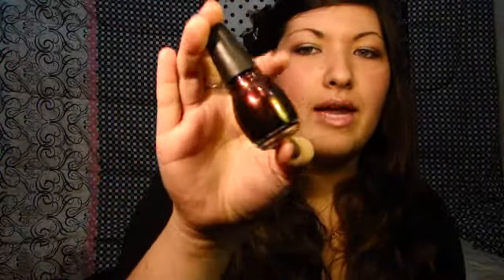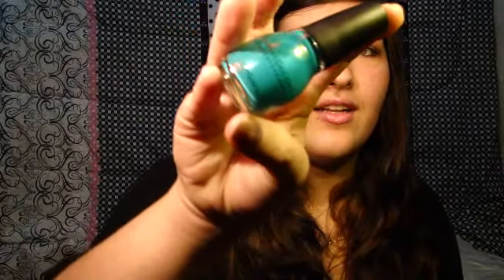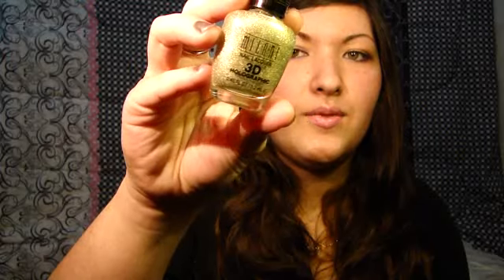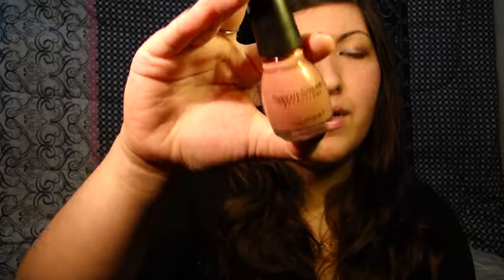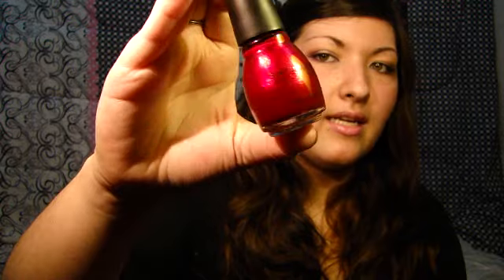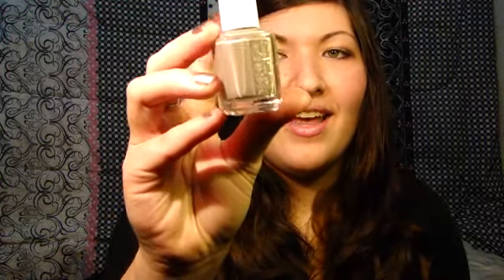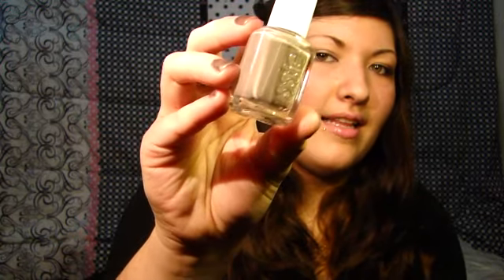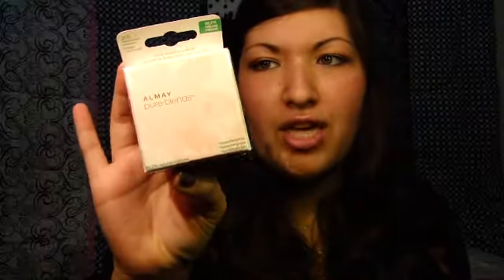Christiana's Cash: Collective Haul!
I already recieved the Wet n Wild palettes in a swap!! If you still would like to do swaps with me I would still enjoy it!!